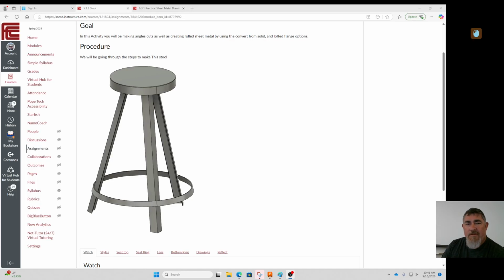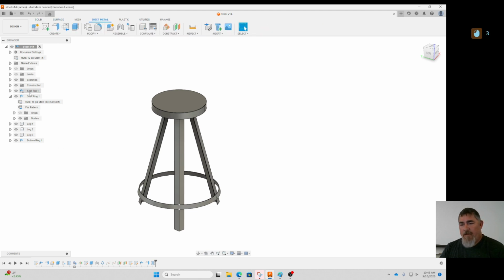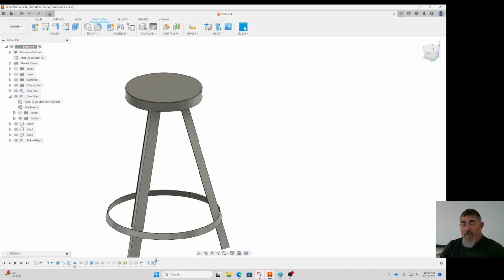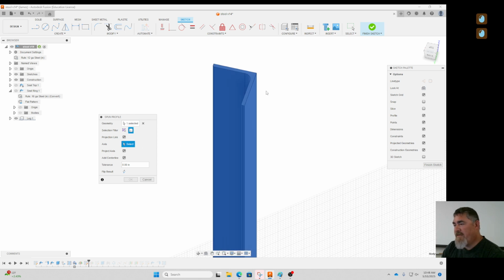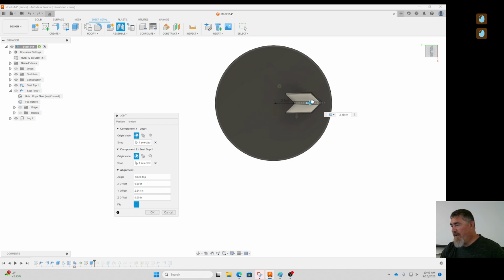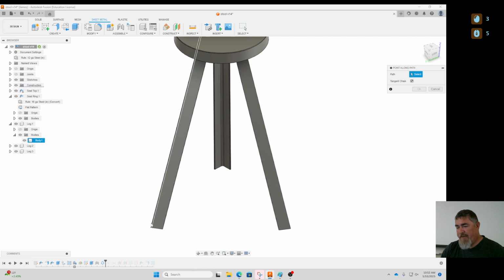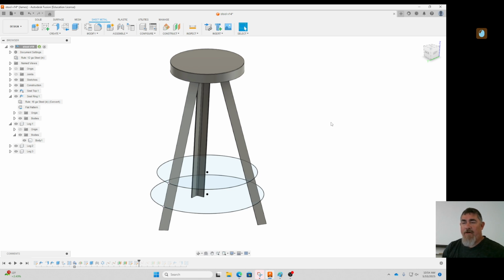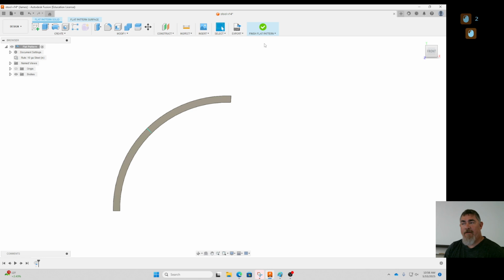Sheet Metal Stool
In this video I go over how to make a stool using convert to sheet metal and lofted flange. I also talk about making Work Planes using Midplane, and offset to a point, and creating Work Points along a path.